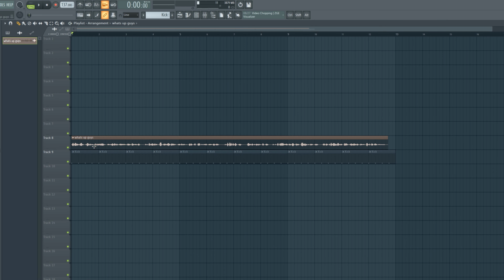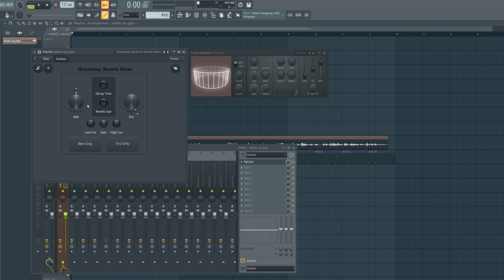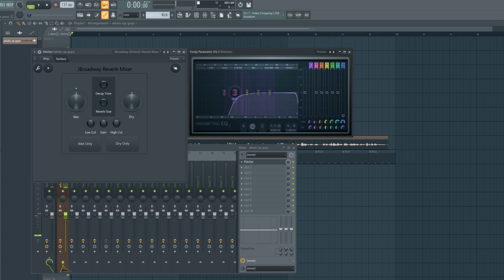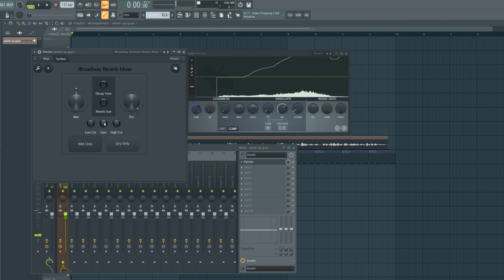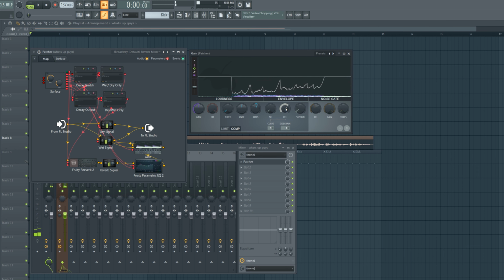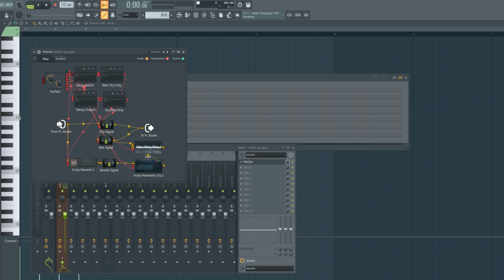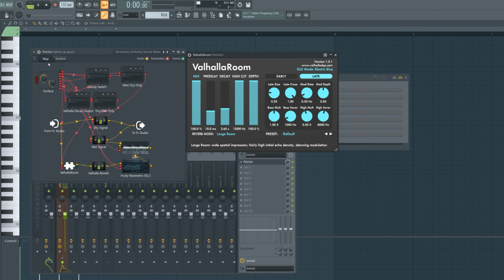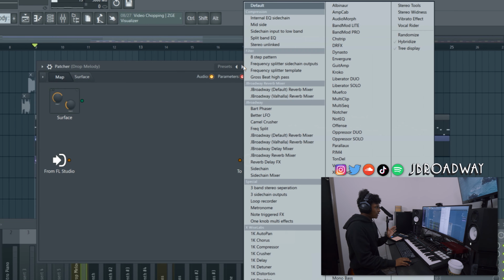JBroadway Reverb Mixer HOW TO USE IT (Built with Patcher)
How to use and install my reverb mixer! I made this with Patcher (a very powerful and underrated tool in Fl Studio) to help speed up the process of mixing in reverb for my tracks.

TIMESTAMPS
00:20  - Overview
3:38 - Sidechaining
06:34 - Installation